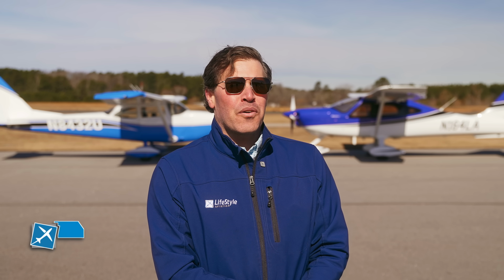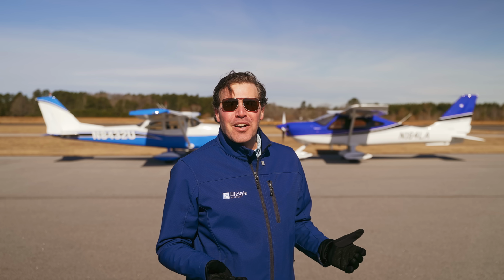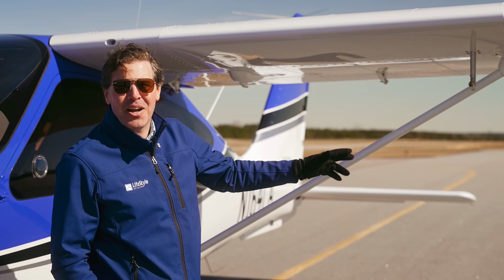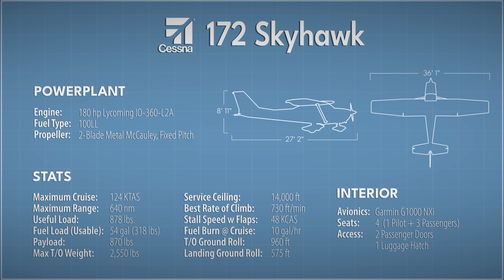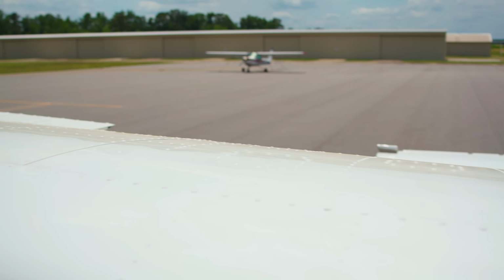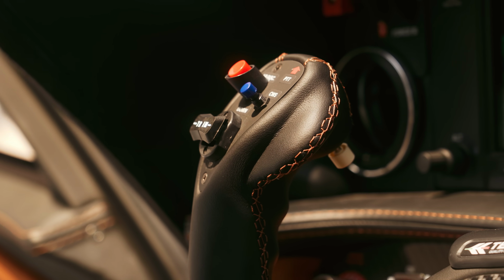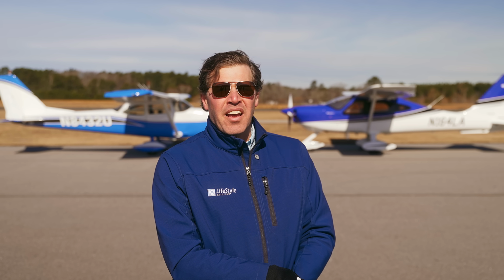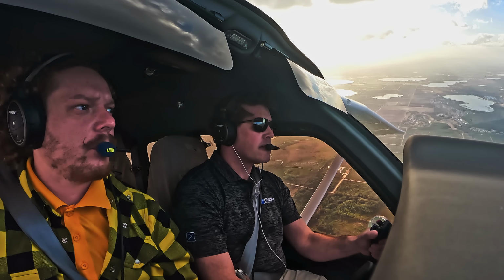WHICH AIRPLANE IS BETTER? | Cessna 172 vs Tecnam P2010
Which airplane is right for you? In this nose to nose comparison, we take a deep dive into two of the most important aircraft in general aviation: the legendary Cessna 172 vs the modern Tecnam P2010.

From history and design to performance, comfort, and real-world usability, we break down what sets these two airplanes apart and what that means for you as a pilot or owner.

The Cessna 172 has been the backbone of flight training and personal aviation for decades, known for its simplicity, durability, and unmatched track record. It’s the airplane many pilots learned to fly in and for good reason.

The Tecnam P2010 represents a newer approach to the same mission. With modern materials, updated ergonomics, and a focus on efficiency and comfort, it offers a fresh take on what a four-seat piston aircraft can be in today’s aviation landscape.

They may look similar at a glance, but once you get into the details, the differences become clear.

Jump to a category below:
0:00 Intro
0:50 History
1:48 Airframe & Construction
3:37 Powerplant & Performance
6:30 Cabin & Comfort
7:45 Avionics & Controls
8:53 Pricing
10:13 Verdict